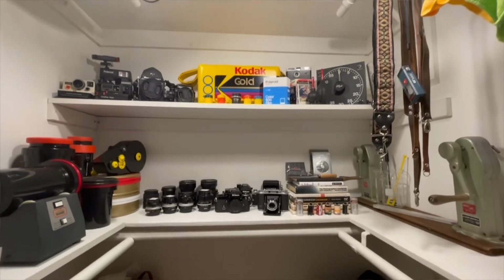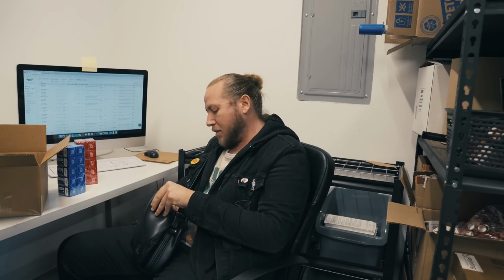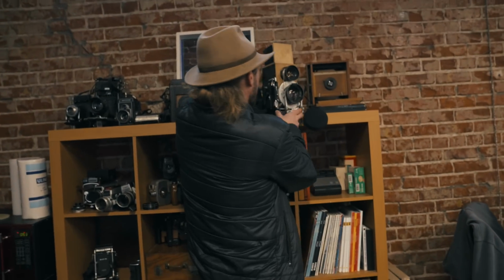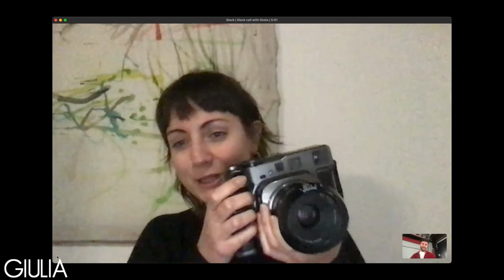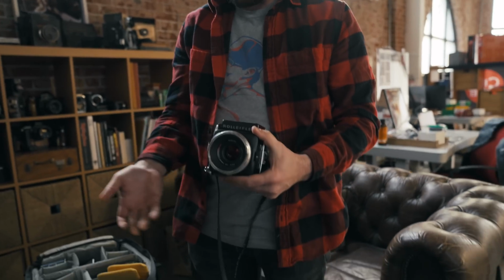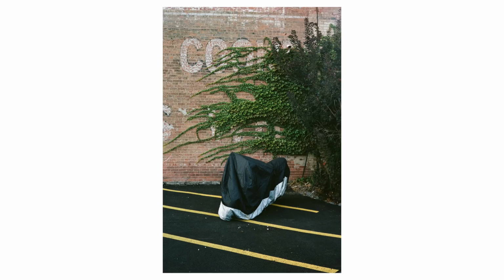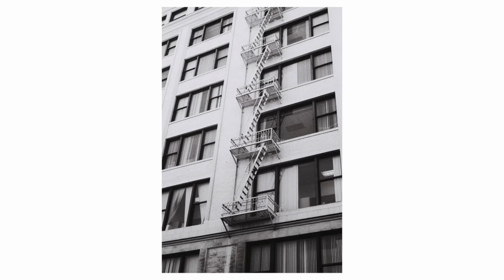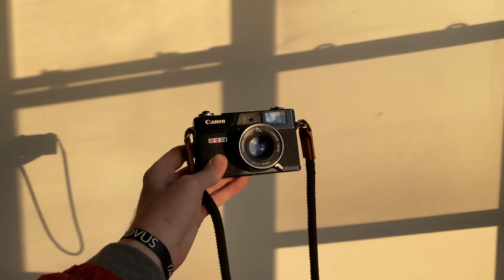Our Favorite Film Cameras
Have you ever wondered what cameras people that work at a film company use? Well, even if you haven't, we still made a video ALL ABOUT IT. We get asked often: "Hi CineStill! What film camera should I get?" and so, this video was made to help answer that. Our team here at CineStill loves film and loves film cameras! So we want to show you what some of our favorites are, which we hope can serve as a good starting point for someone looking to get a film camera.

And BONUS: we're giving away some film as a thank you for helping us reach 10k subscribers! Check the video for more. Tell us your favorite film camera! And who knows, when we reach other milestones, we'll giveaway even more...

0:00 - Intro
0:40 - Koltin
1:36 - Henry
2:48 - Dan
4:00 - Sari
5:07 - Ted
5:11 - Brandon
7:08 - Giulia
8:09 - Emmalee
8:53 - Brian
11:23 - Steve
12:34 - Arvin
13:07 - Matt
13:51 - Andre
15:10 - Linus
16:20 - Outro

Let us know what other questions you have about film and would like to see a video about!

For all things film, chemistry, scanning, and more, visit us

MB01ZOZQYHHB3TL